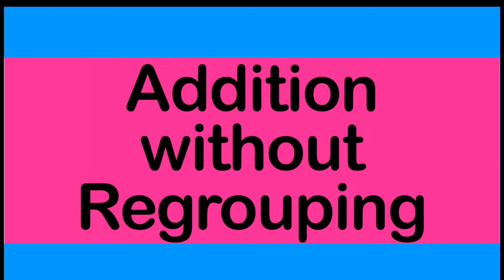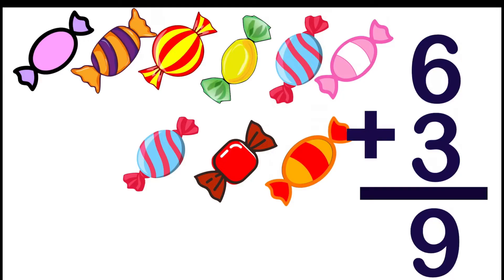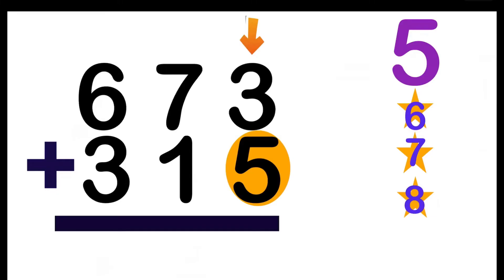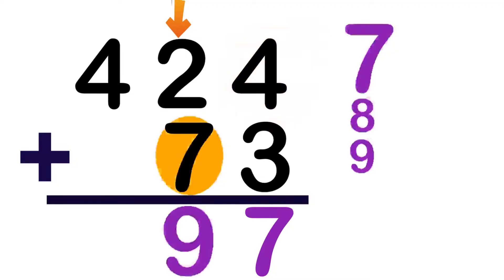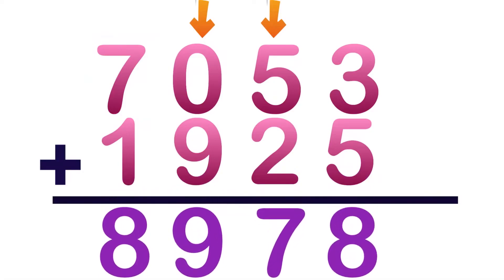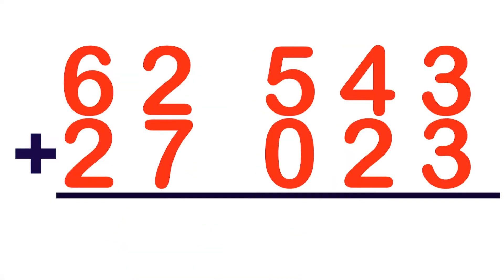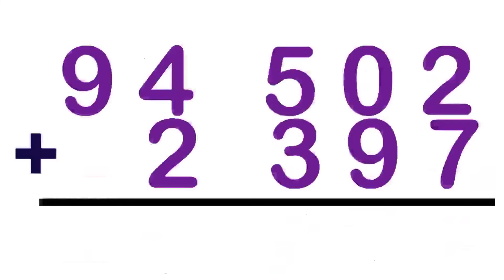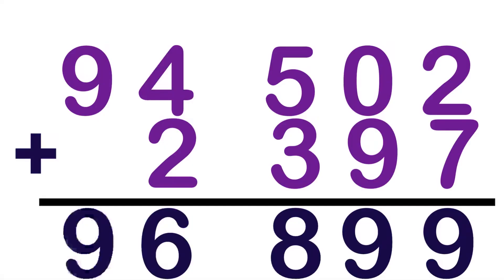Addition Without Regrouping | MATH VIDEOS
Students will learn how to add numbers without regrouping using the count on method